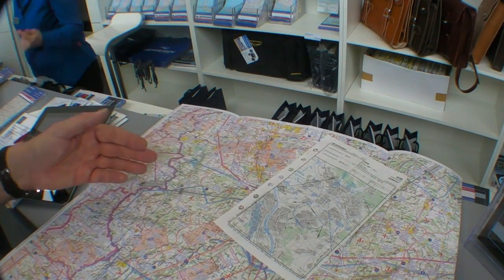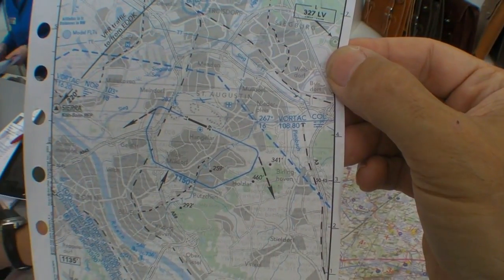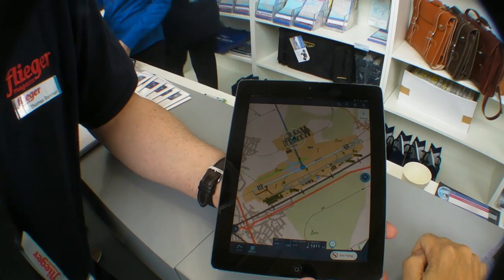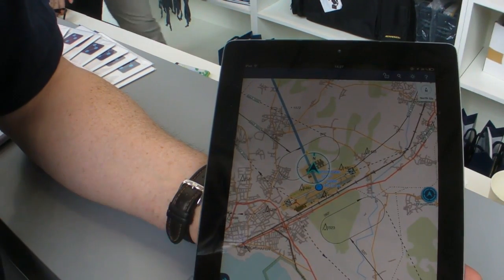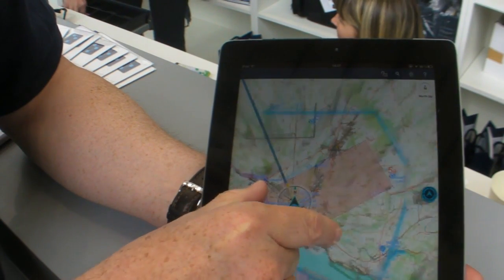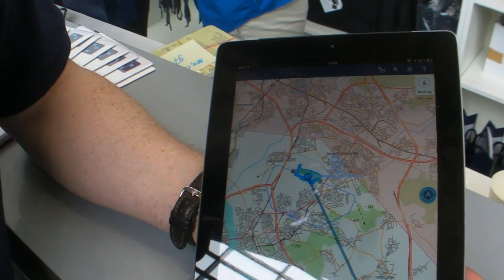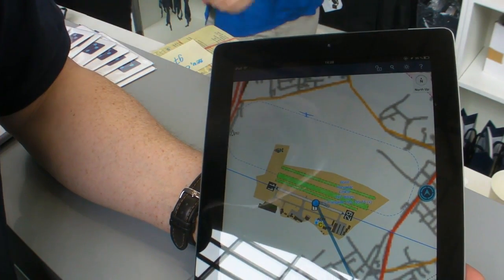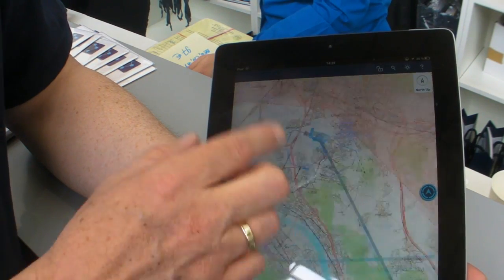Jeppesen's New Data-Driven Chart App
For years, we've been wondering when someone would get around to producing data-driven charts -- that is, a portable or a panel mount that renders charts not from an enhanced PDF but from a database of coordinates it uses to draw the basic map graphics.  Now Jeppesen has stepped up and done just that, offering what it calls Mobile FliteDeck VFR for the Euro market.  In Germany, for instance, pilots are required to carry visual charts -- and not just sectionals but visual approach charts as well.  MobileFliteDeck boxes up everything into one app for the iPad, and fliegermagazin's Thomas Borchert, AVweb's European editorial partner, reports on the new product in this video from Aero in Friedrichshafen.